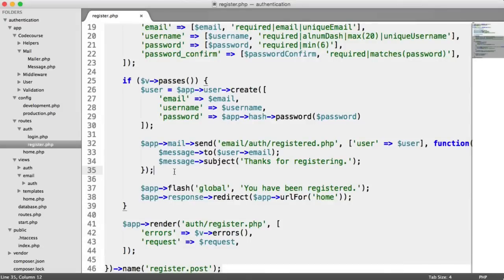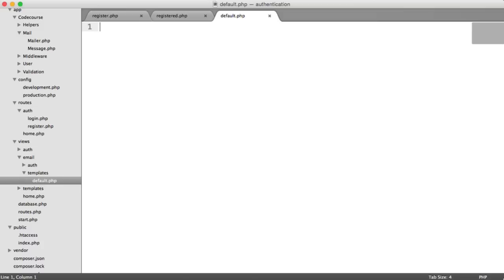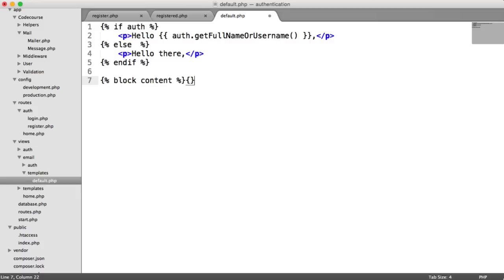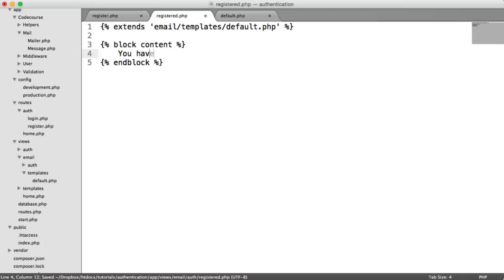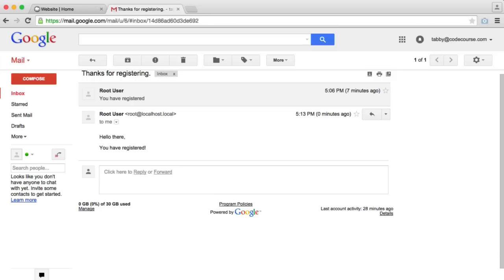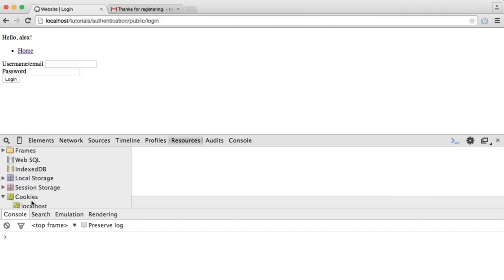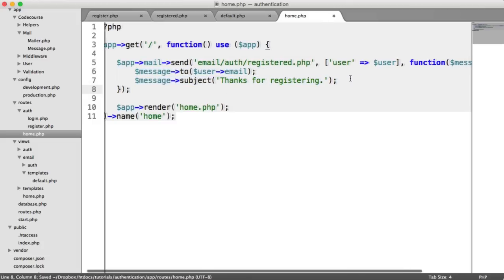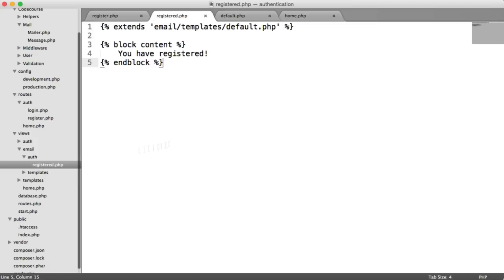PHP Authentication: Email Templates (16/30)